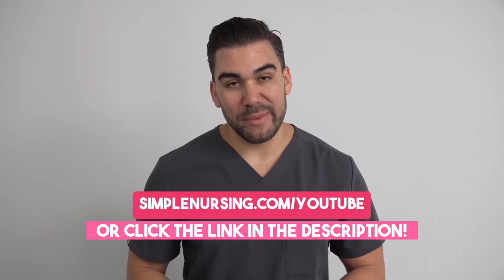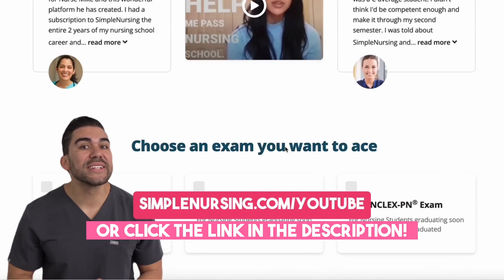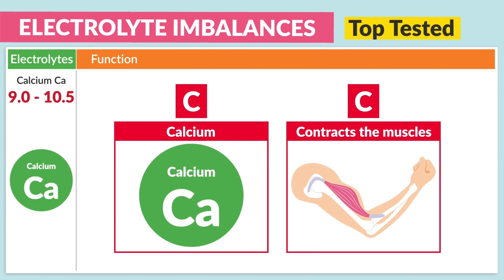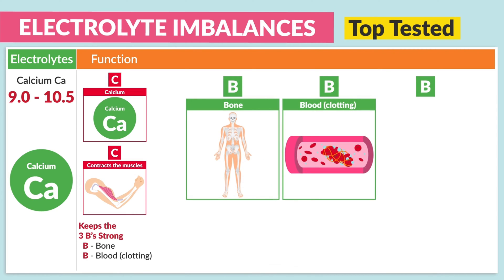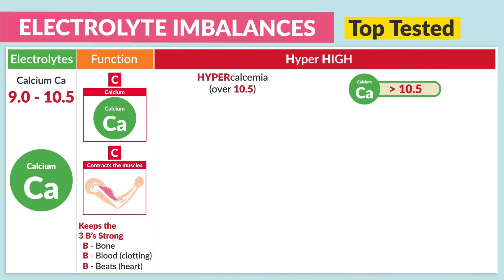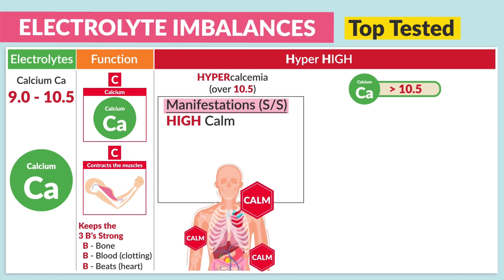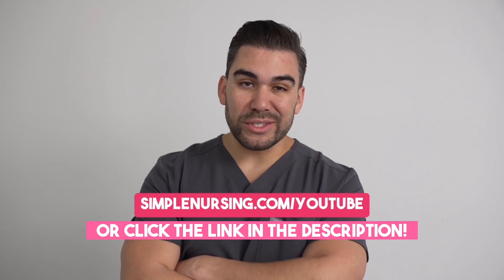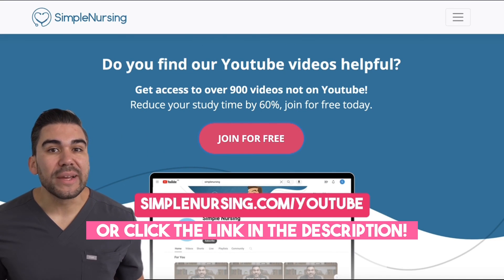A Review of Calcium - Electrolyte Imbalance Series for Nursing Students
For the NCLEX:

... and more!

Make sure you have a strong grasp of calcium physiology and imbalances! This video provides a comprehensive review of calcium's role in the body, common calcium disorders, and the appropriate nursing management. Learn about the causes, clinical manifestations, and treatment of conditions like hypocalcemia and hypercalcemia. Understanding calcium metabolism is crucial for providing safe, effective patient care and acing the nursing board exam. Don't miss this essential NCLEX prep on this critical electrolyte.